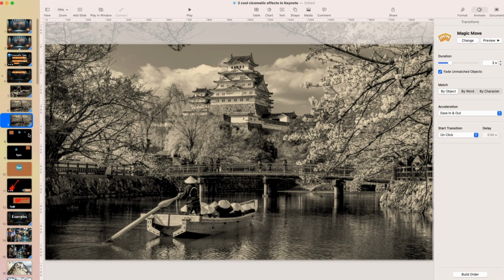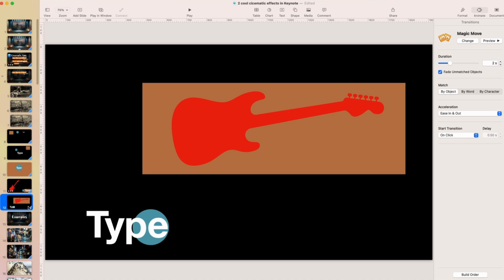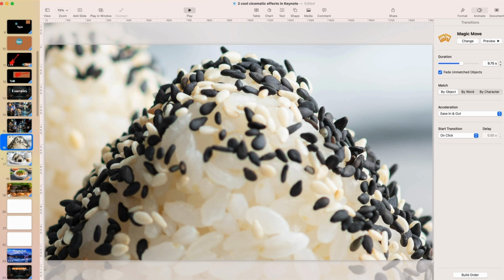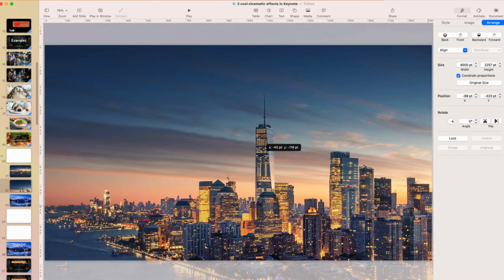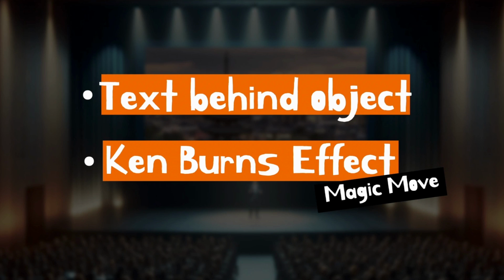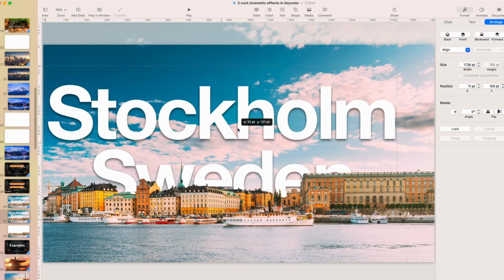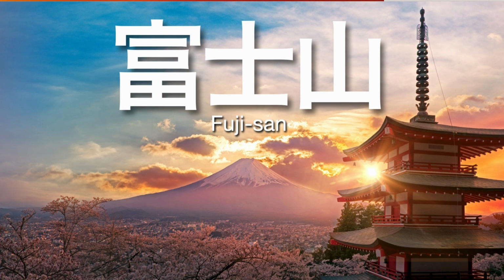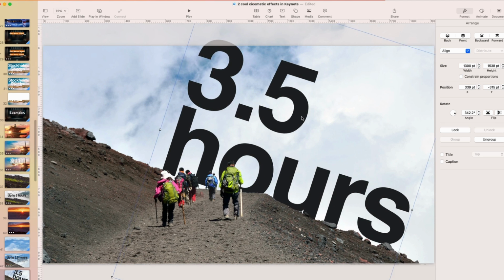How To Make Awesome Cinematic Presentations in Keynote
Join me in exploring the creative world of cinematic presentations using Keynote's Magic Move and Remove Background tools. In this tutorial, I'll guide you through the process of employing the Magic Move tool and creating a “Ken Burns effect” to add a touch of cinematic interest to your slides. This art of dynamic zooming will transform static slides into engaging visuals. Learn also how to seamlessly integrate text behind elements, enhancing the visual storytelling of your presentations. Whether you're a student or teacher, business professional or enthusiast, this tutorial offers practical insights to help you captivate your audience with dynamic, cinematic visuals.

You will note that sometimes the dynamic zoom (through Magic Move tool) looks a little jerky here on YouTube rather than creamy smooth. This a result of compression. The actual slides in Keynote play buttery smooth on my computer or in a live, face-to-face presentation on stage.